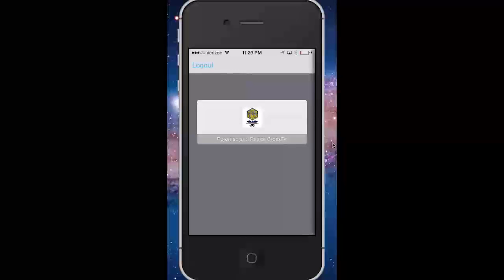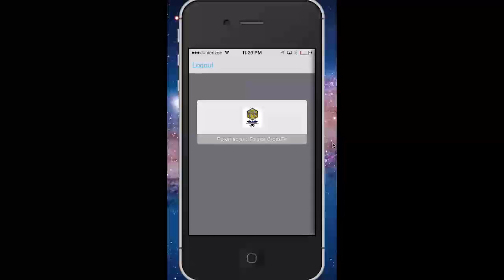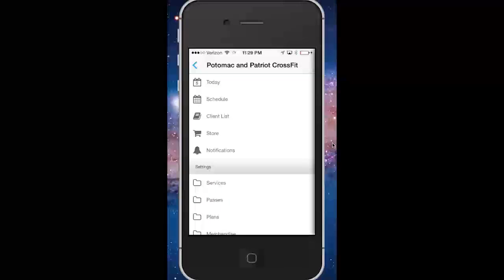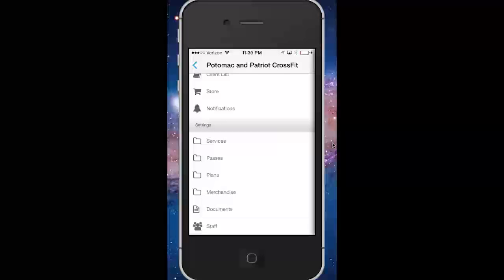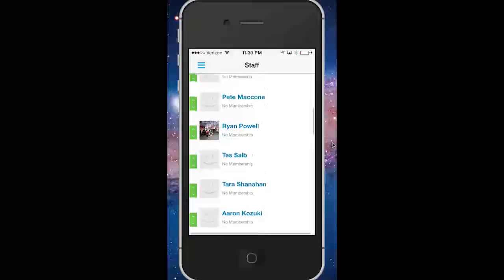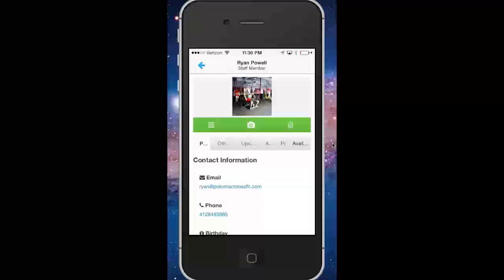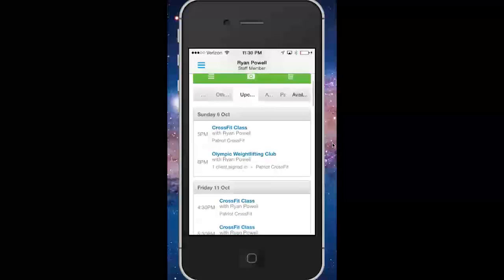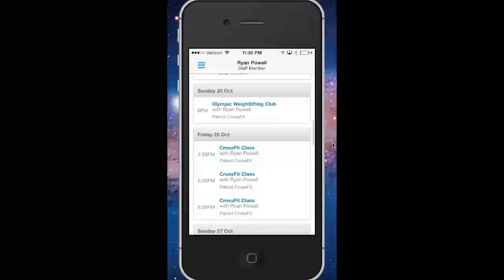Front Desk - Staff App - Checking Your Upcoming Schedule